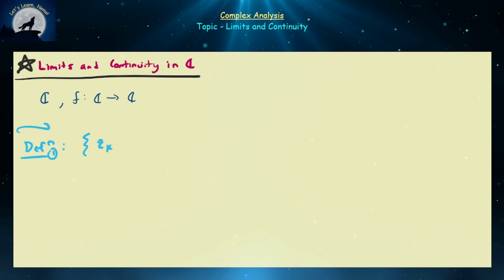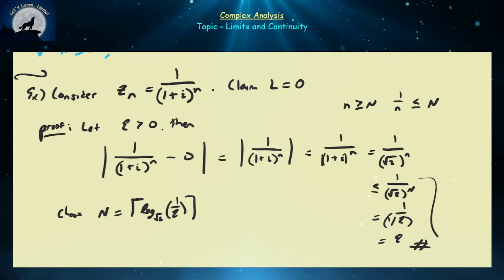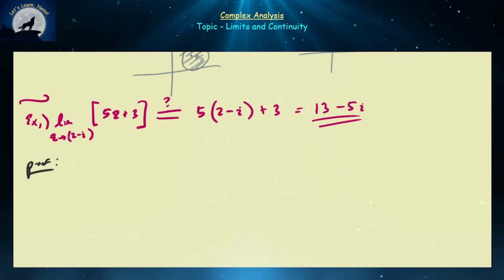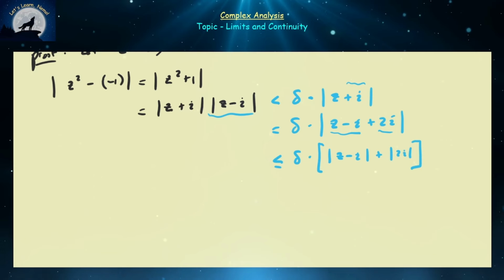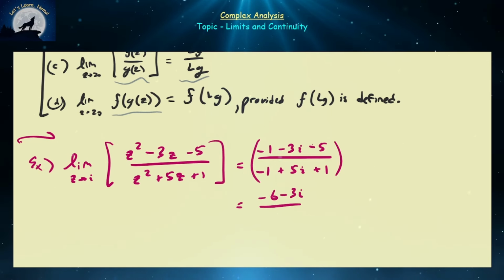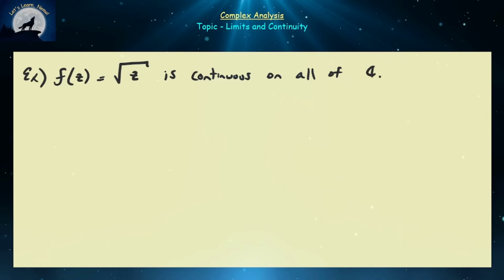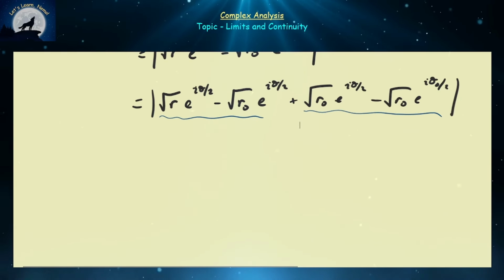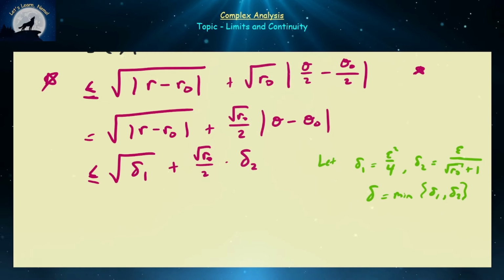(CA06) Limits and Continuity in C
This episode provides a rigorous introduction to these key ideas using formal examples, including the delta-epsilon approach to limits in the complex plane. We will work through how to prove limits and continuity for complex functions, utilizing both rectangular and polar forms of complex numbers to offer a comprehensive understanding of these concepts. Practical examples will demonstrate how to apply these theoretical tools in solving complex problems, ensuring you grasp both the methodology and the underlying principles.